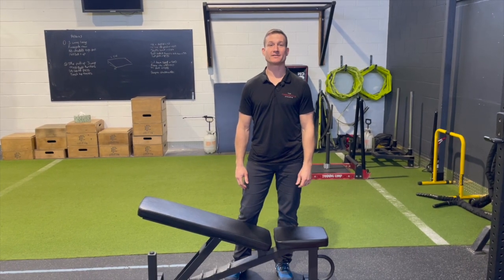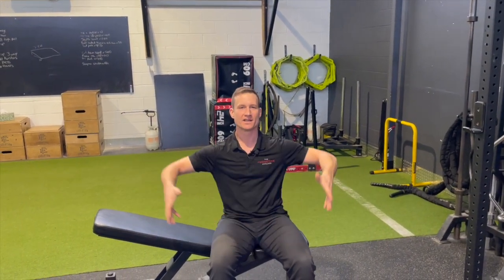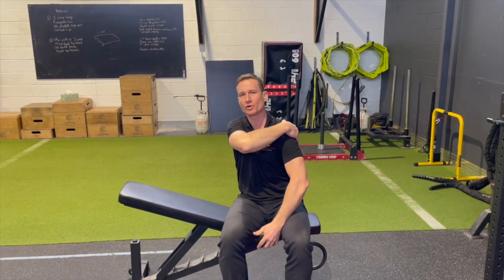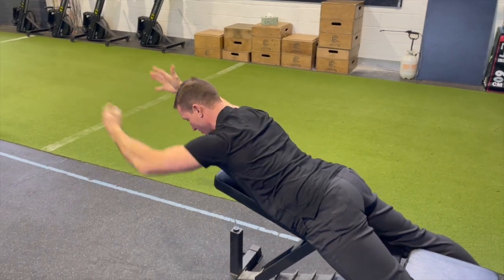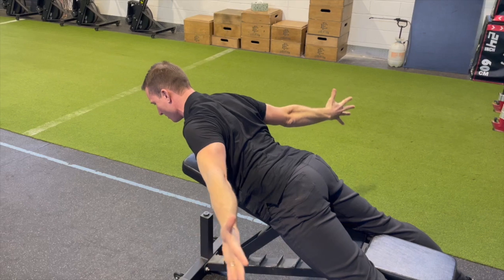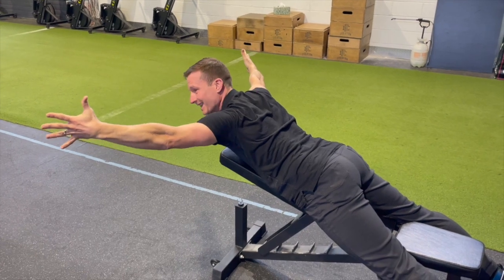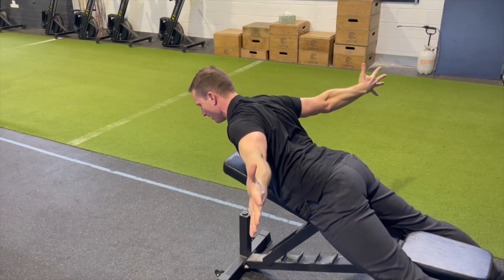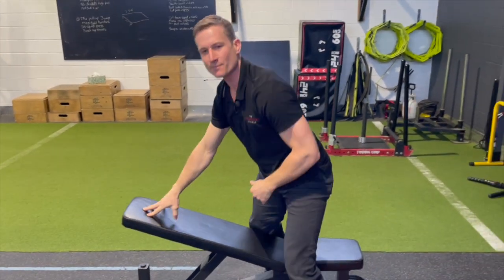Scapula Stabilization Exercise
Our prior video the 6 way scapula series has become a staple of our shoulder rehab.  Here Dave presents an updated version of the exercise to further stress the muscles that stabilize your shoulder blade.